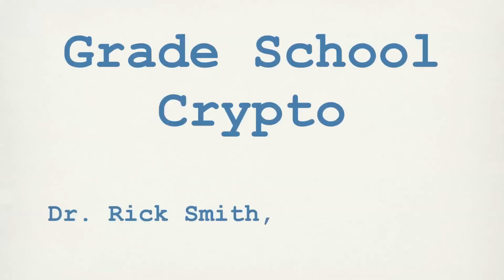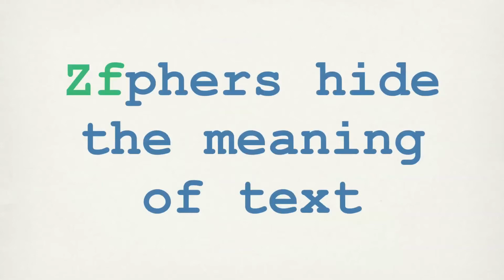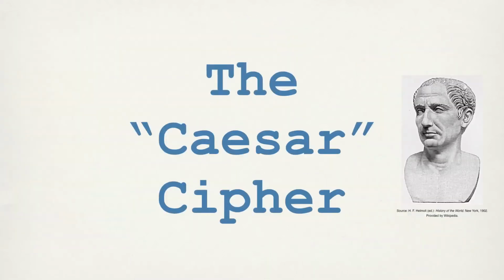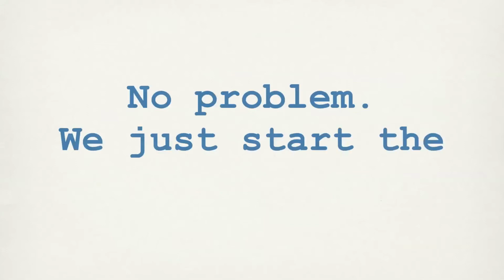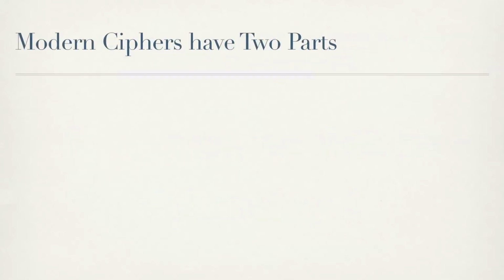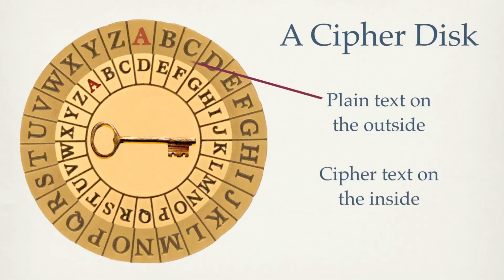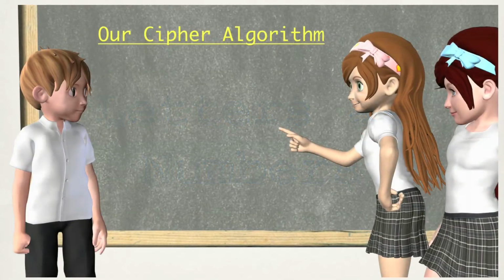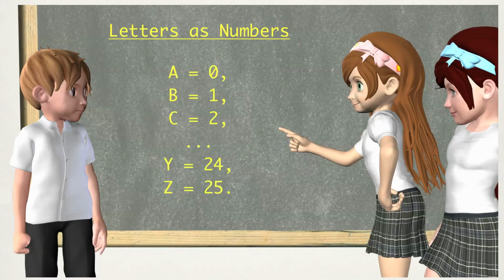Grade School Crypto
A simple 10-minute introduction to ciphers and cryptographic fundamentals. Topics include Caesar ciphers, algorithms and keys, cipher disks, and modular arithmetic. The video ends with an example of code cracking with frequency analysis.